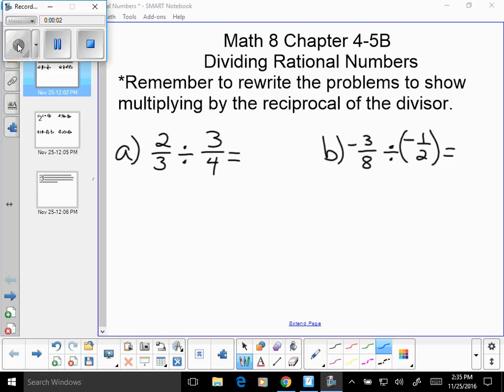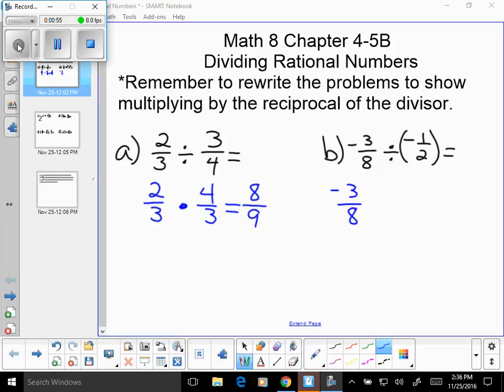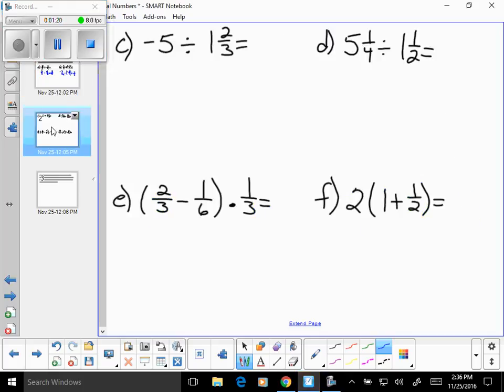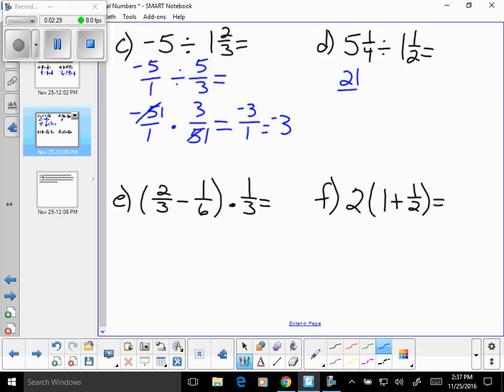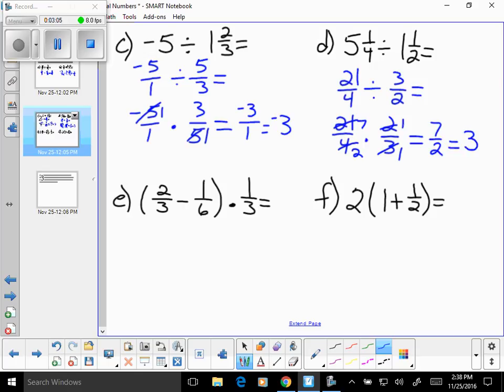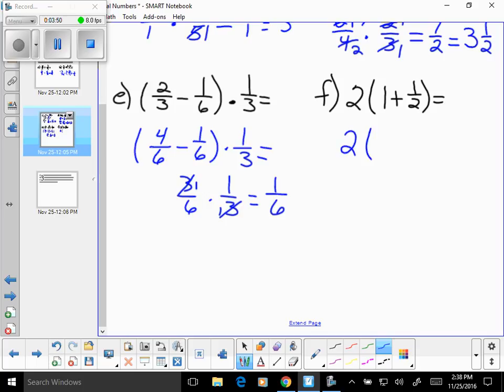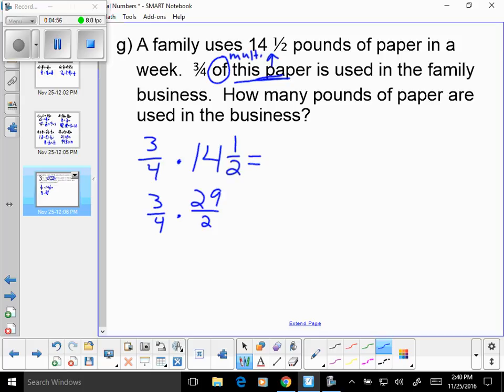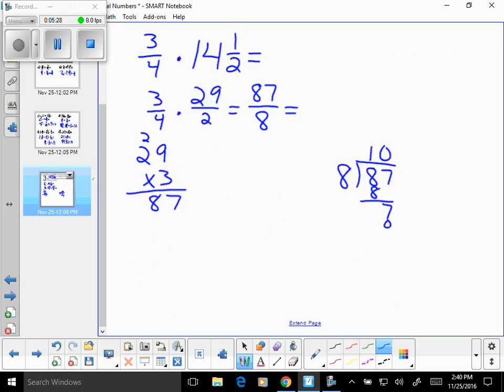Chapter 4 5B Dividing Rational Numbers